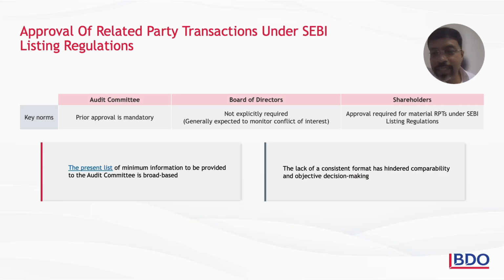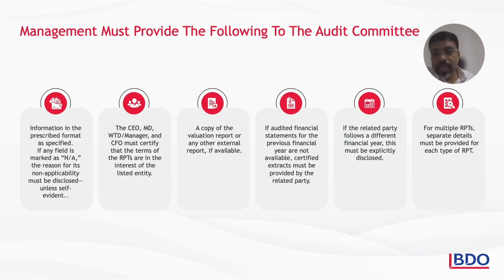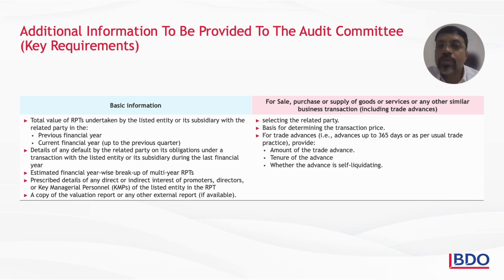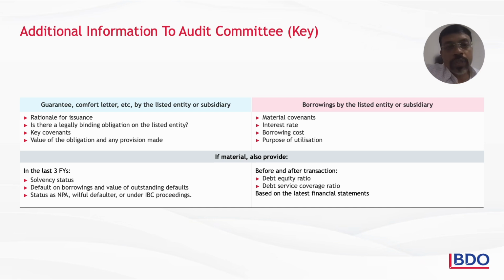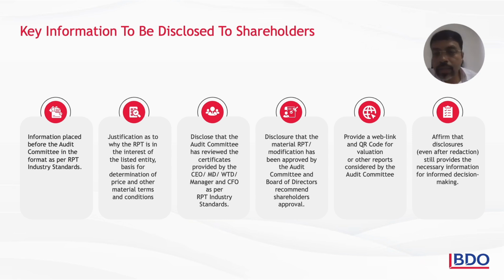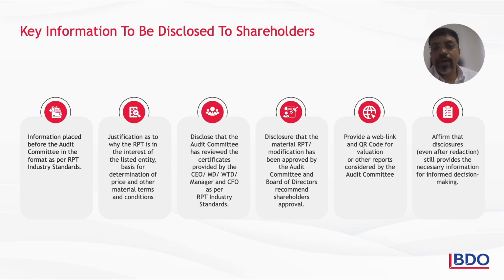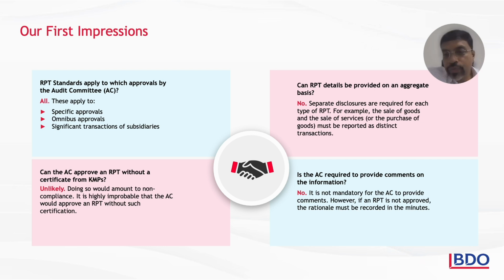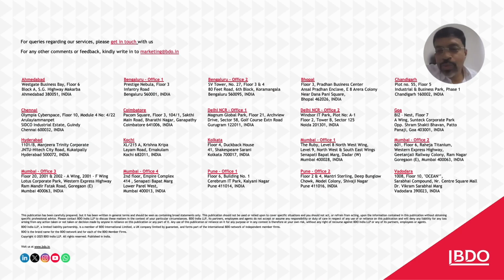Insync with BDO India | Navigating the Regulatory Landscape : Session - Related Party Transactions